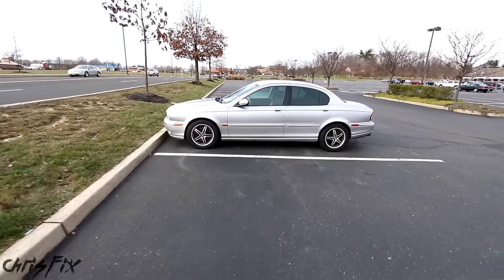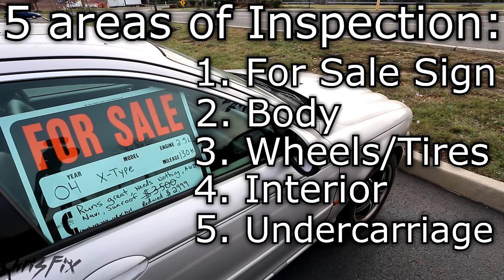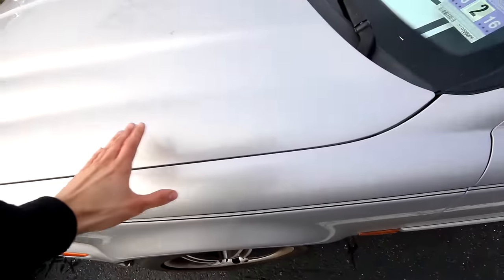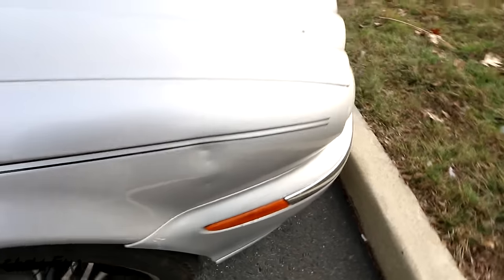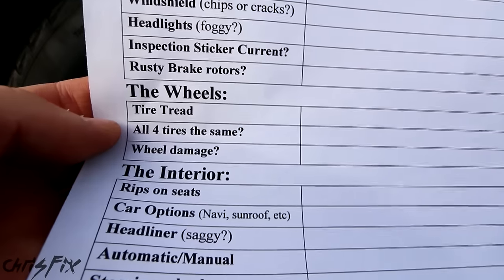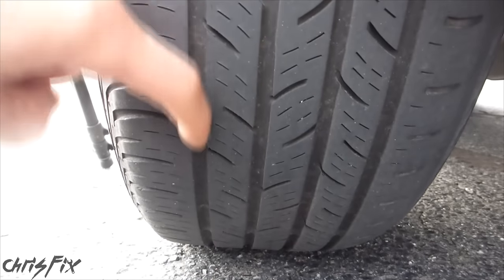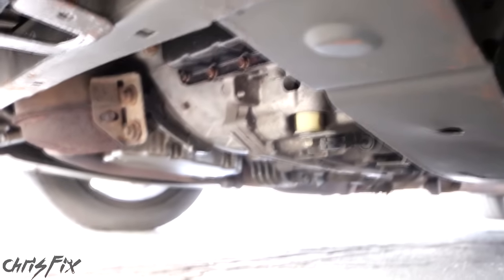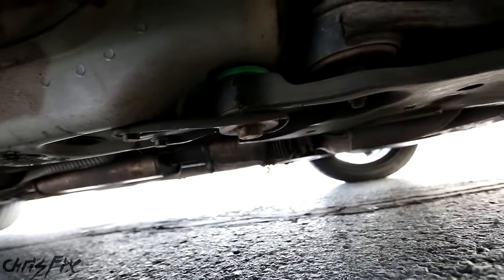How to Inspect a Used Car for Purchase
Learn how to inspect a used car for purchase. I show you everything you need to know on how to inspect a used car for the first time when the owner is not around to give you a test drive. If you see a used car for sale on the side of the road and want to know if it is worth contacting the owner for a test drive, I go though all of the things you want to inspect. This way you wont waste your time if the car is no good.